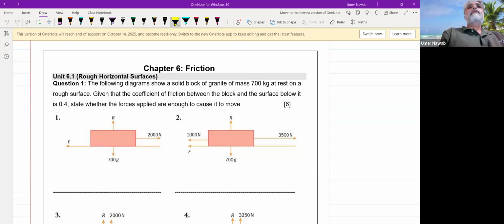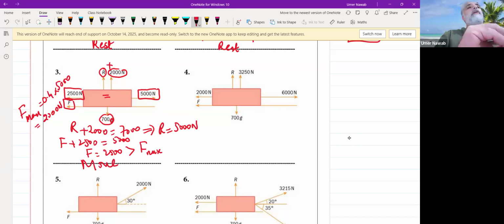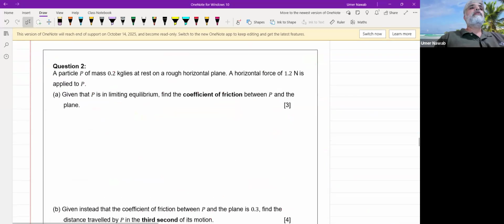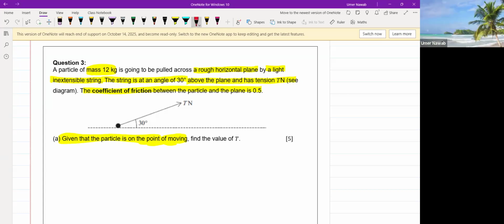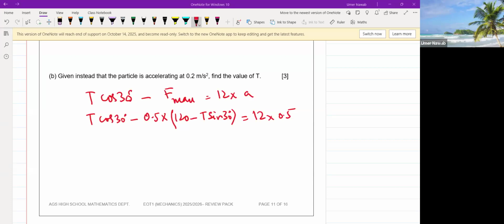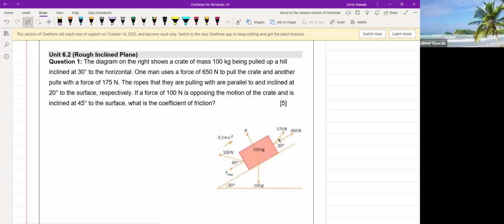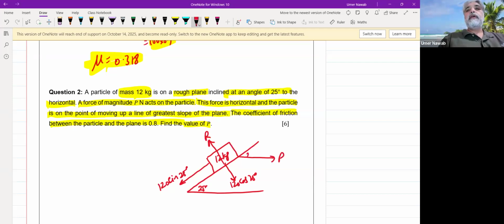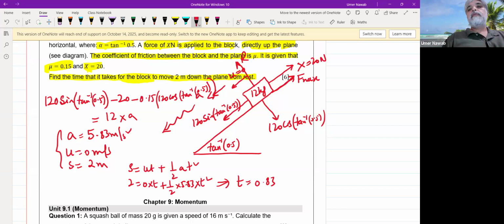Video 2 for EOT1 Mechanics Exam Revision on Friction 9709